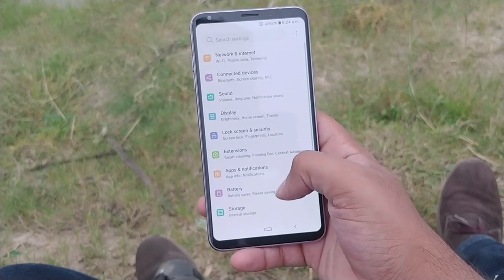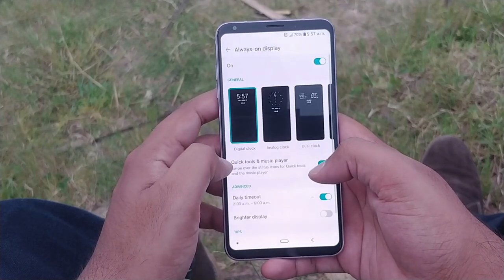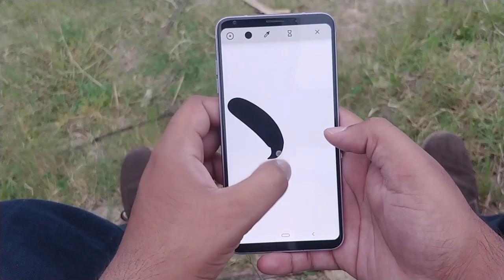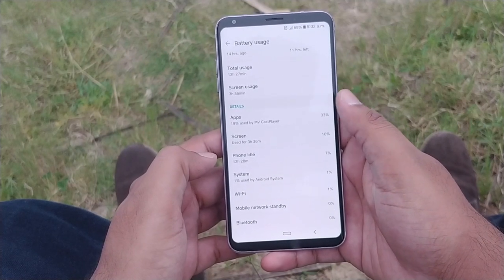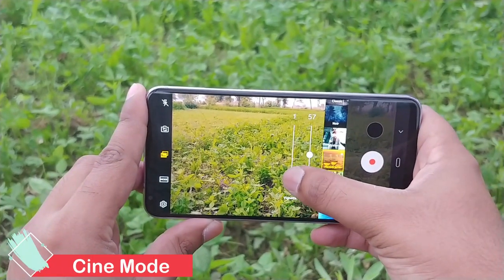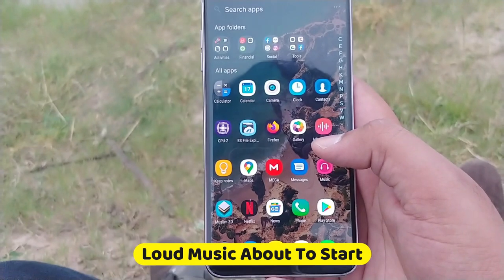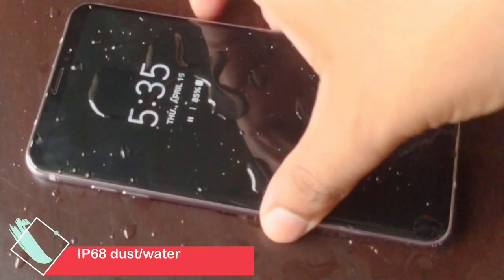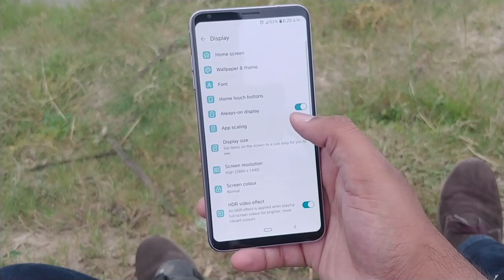LG V30 Best Camera Smartphone In 2021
LG V30 is a bezel-less smartphone with ground breaking specs and a perfect design in 2021. In this video I'll discuss it's design features, performance specs, detailed camera review, 32 bit quad DAC and gaming performance of LG V30. It is a major step forward and checks every damn box.

After using it as my daily driver for 6 months, this here's the video review of LG V30 Plus that weather you should buy LG V30 in 2021 or not.
Is it still good or not? watch the video to find out.

Some questions I'll be covering in this video:
✔️ Is LG V30 still good enough to buy in 2021?
✔️ What is the difference between LG V30 and LGV30 Plus?
✔️ What is the battery life of LG V30?
✔️ Is there any difference between V20 and V30?

✔️ What is the Best Smartphone in 2021?
✔️ Should i upgrade my phone in 2021?
✔️ Best Camera phones in 2021?
✔️ What is 32 Bit Quad DAC?
✔️ What is IP68 Rating?
✔️ Is LG V30 Water Resistant?
✔️ Which phone is best for recording Vlogs
✔️ Dual Camera Cellphones in 2021?
✔️ Does LG V30 has a Wide angle camera?
✔️ Best Snapdragon Smartphone in 2021?

💳 LG V30 Price In Pakistan:
82,999 Box Packed (prices may vary)